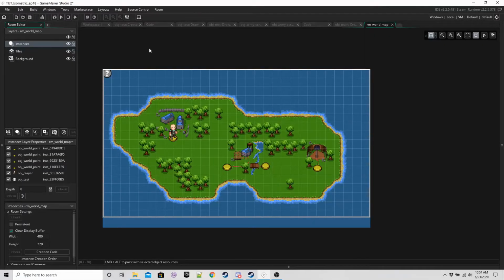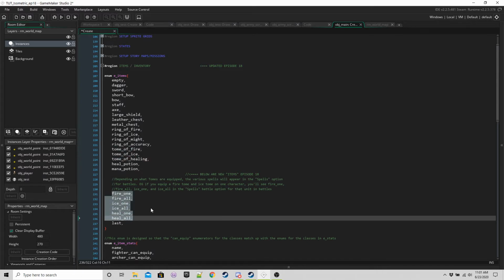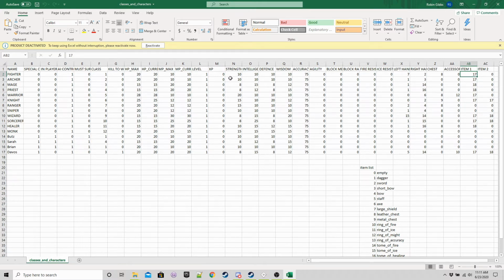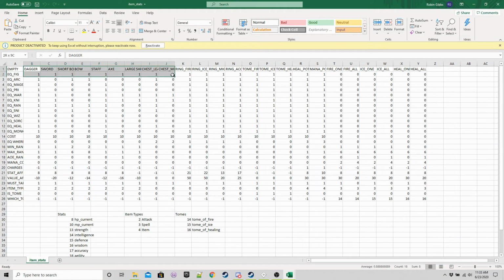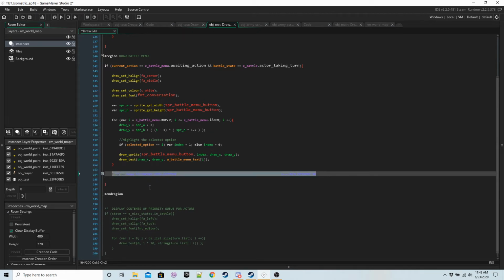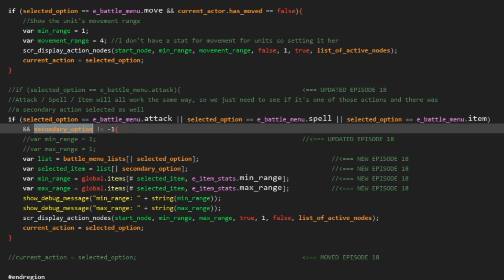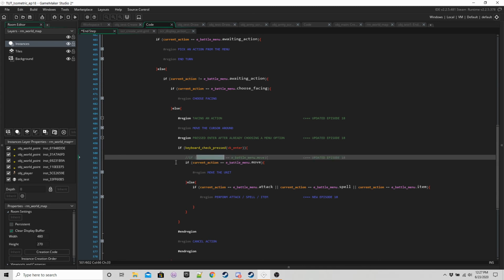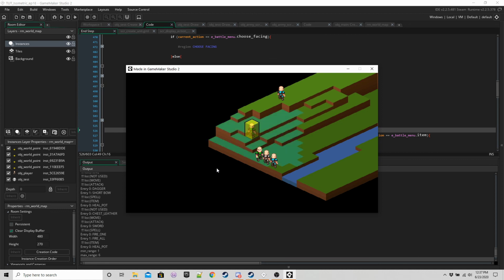Ep 18 - Isometric Tactics Battle Tutorial - Battle part 5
Items now have stats which affect how they are used in battle.
Tomes give spells.
There's potential for things like a sword of fire that you can use in melee and also cast a spell with.
Updated .csv downloads below.